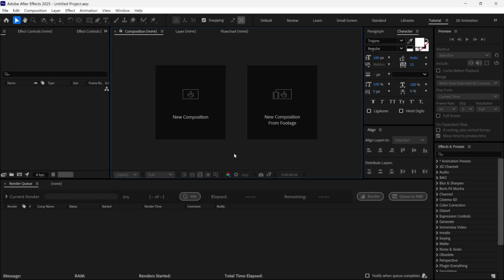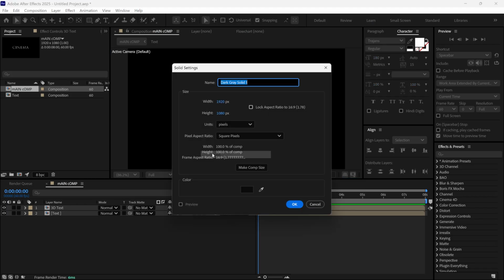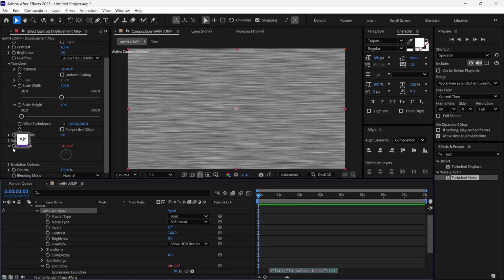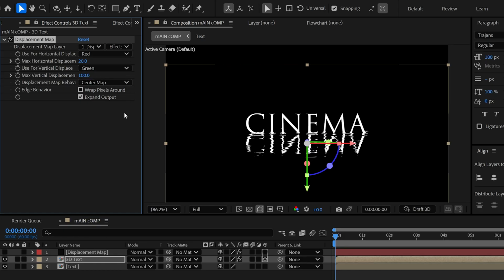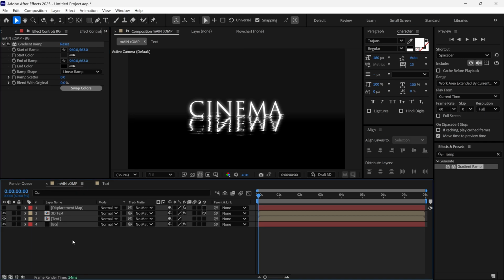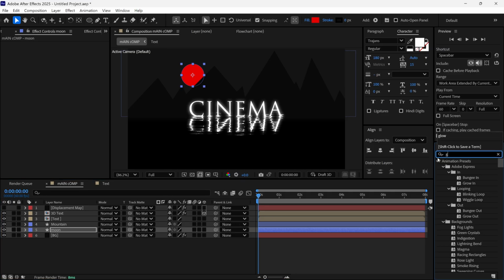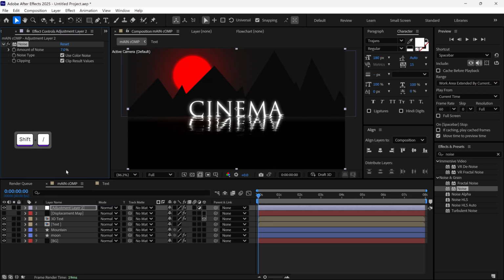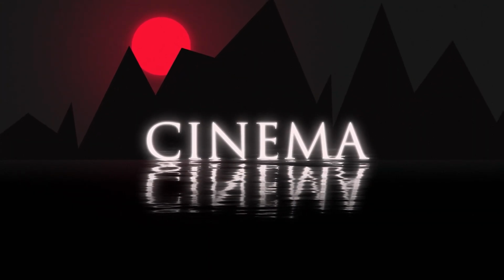Neon Text With Water Reflection in After Effects | Motion Design Tutorial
In this after effect tutorial you will learn how to Create cinematic neon glow typography with realistic water reflections in Adobe After Effects—no plugins required. Learn to build the scene, add soft bloom, animate ripples, and finish with film‑grain and vignette for a moody aesthetic

What you’ll learn:
 • Neon text setup with glow, diffusion, and light wrap
 • Procedural water surface using Fractal Noise + Displacement
 • Reflection pass with blur, distortion, and ripple animation
 • Sunset background, silhouettes, and atmospheric fog
 • Grain, vignette, and color grading for a filmic look

Resources:
 • Font used: ( Trajan)
 • Project specs: 3840x2160, 24fps, 16‑bit, Linearize Working Space
 • Export: Apple ProRes/High‑bitrate H.264, VBR 2‑pass